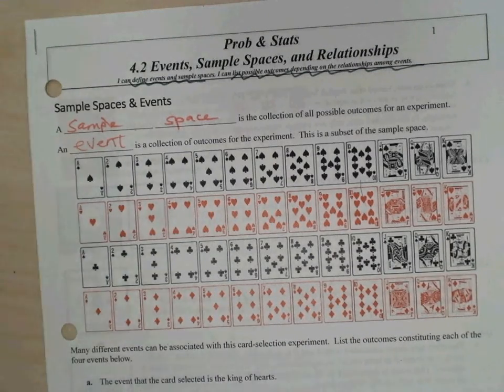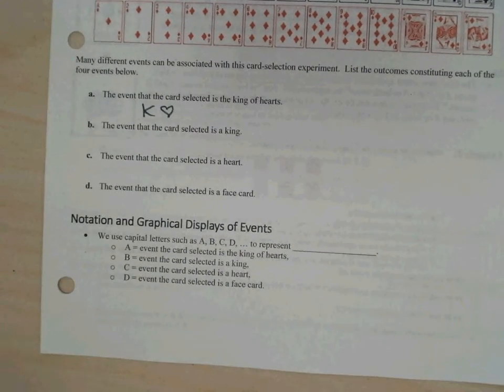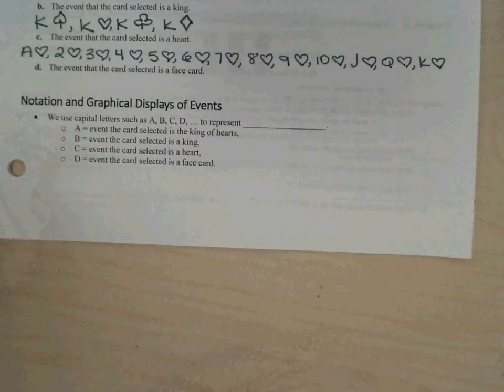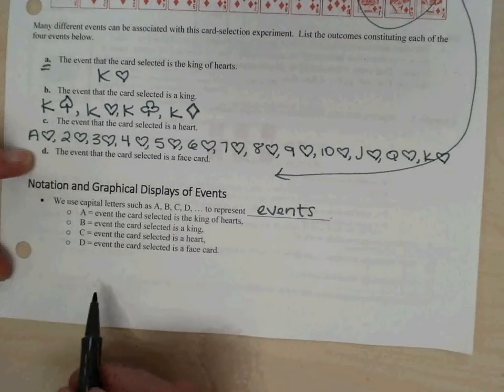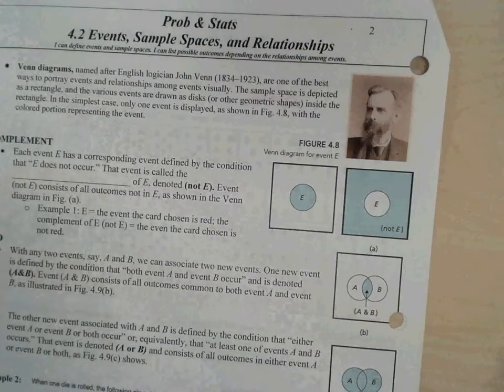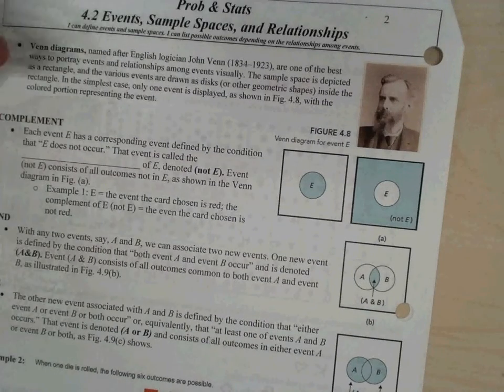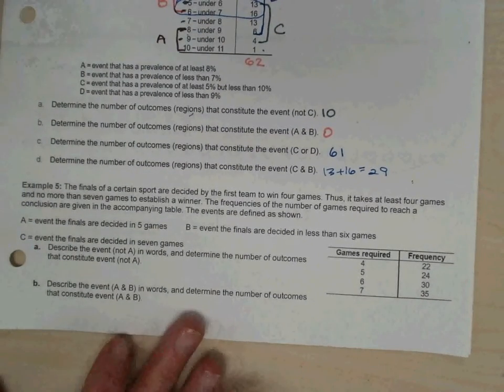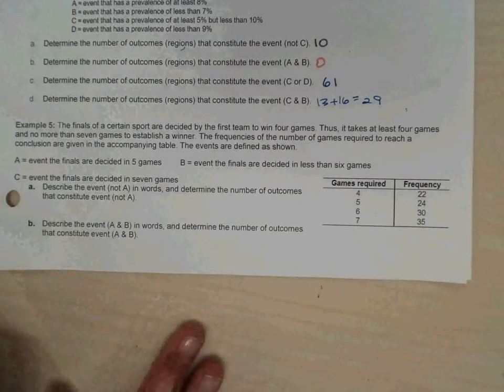4.2 Notes Events, Sample Spaces, and Relationships